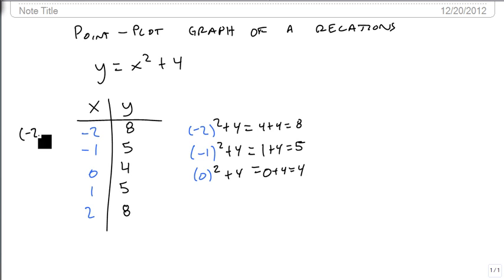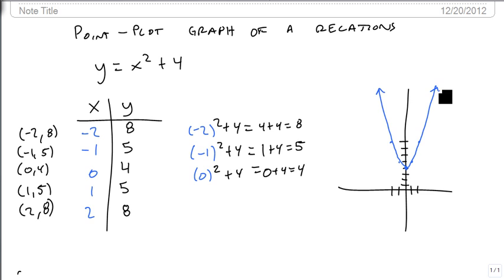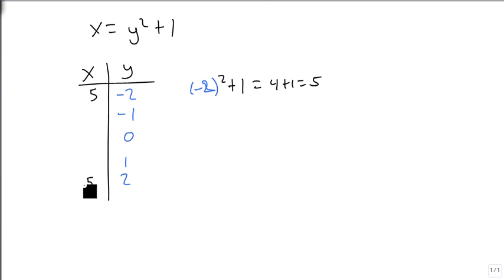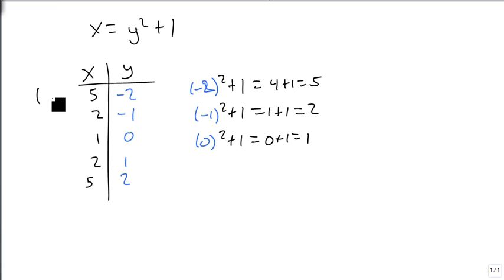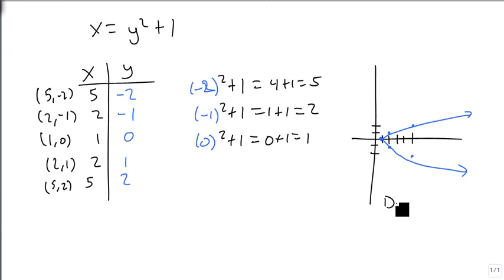2 1 3 Graph a Relation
Shows how to graph a relation using point-plotting